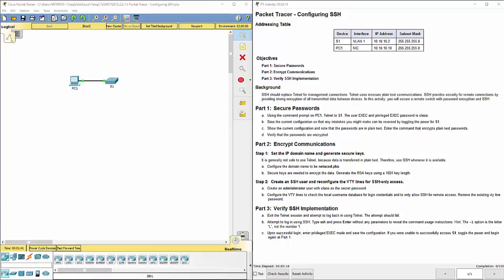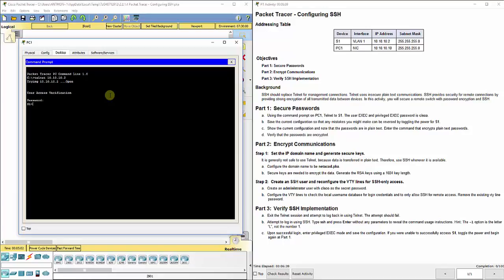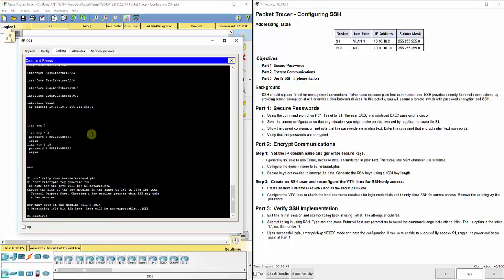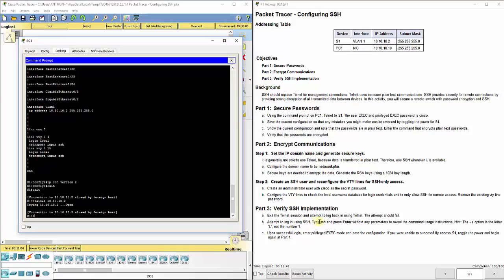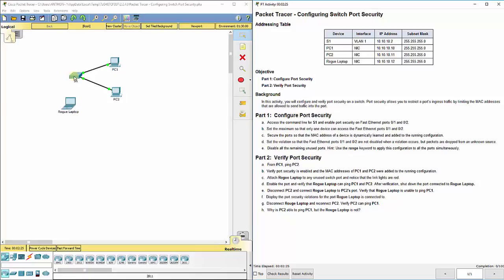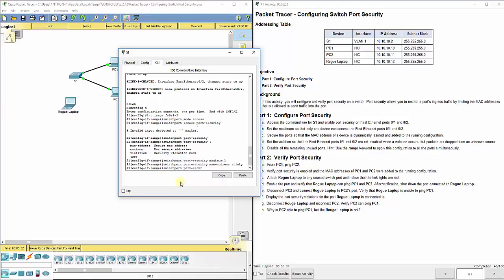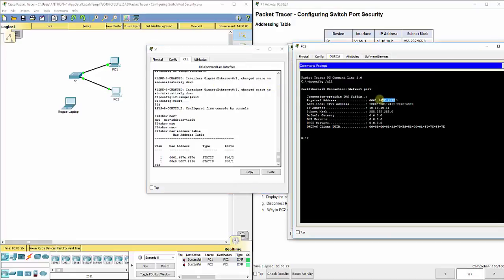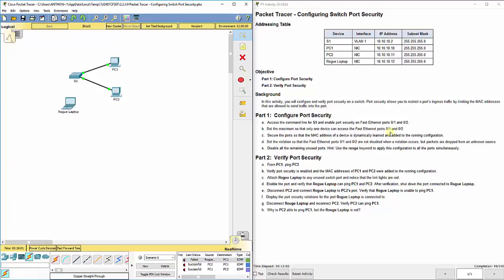PKT 2.2.4.9 - Configuring Switch Port Security (NET 126 - Cisco Routing & Switching Essentials)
This video walks through completing packet tracer 2.2.4.9 - Configuring Switch Port Security.